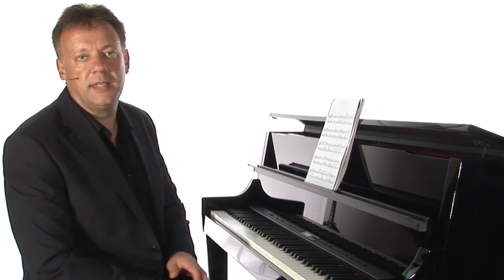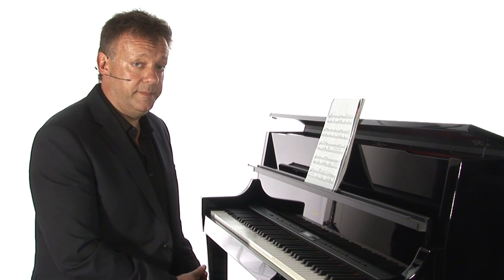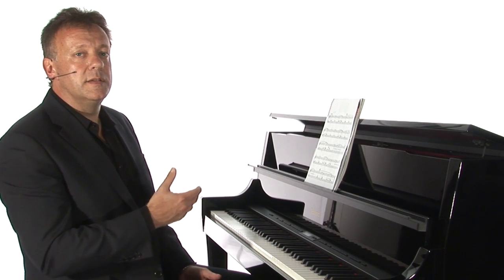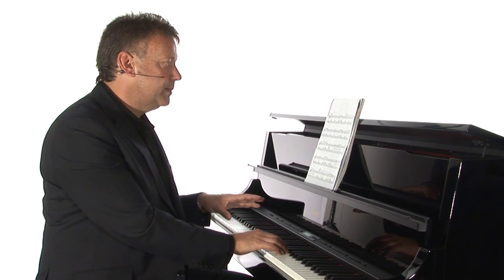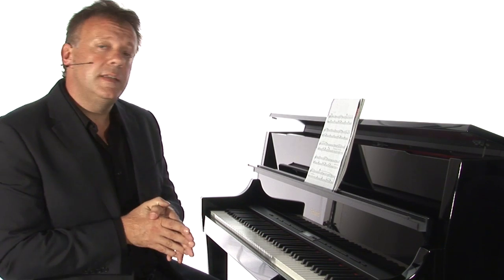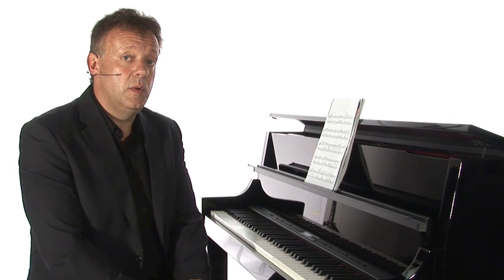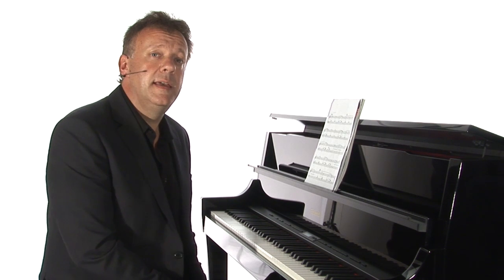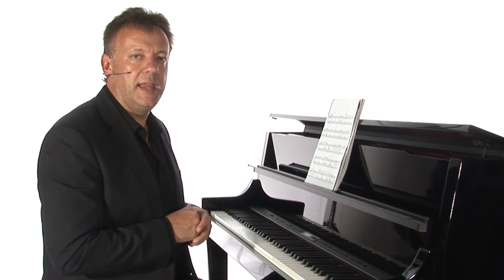PIano Lesson for Beginner Level - Gurlitt The Hunt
Pianist magazine presents John Maul's piano lesson for the beginner piano level. This piano lesson is on Gurlitt's short piece 'The Hunt'. John teaches how produce good finger articulation, how to gain independence of the hands, how to phrase, and much more. John demonstrates on the Roland LX-15 Digital Piano
The score can be found inside Pianist issue 69